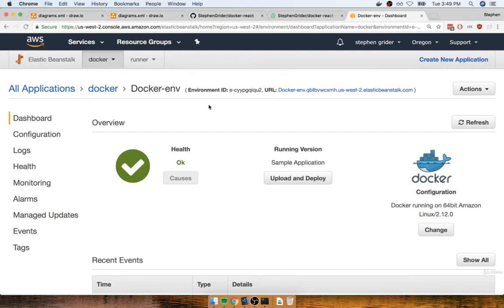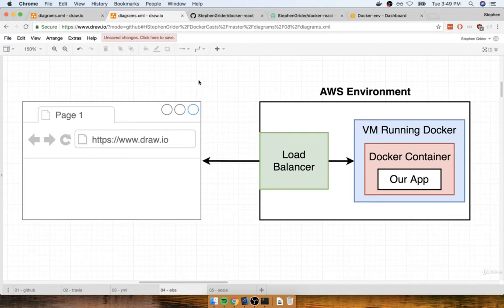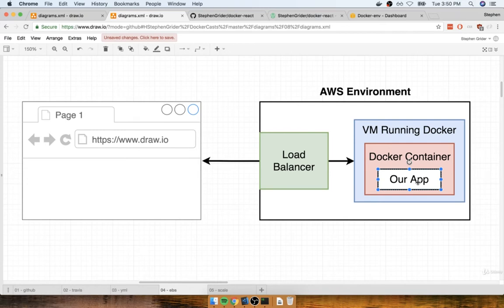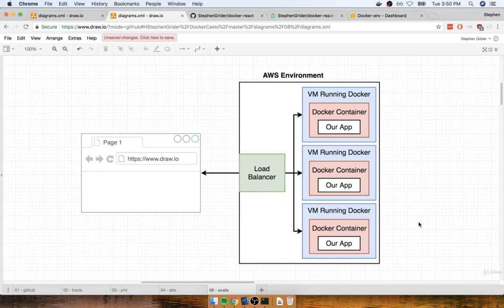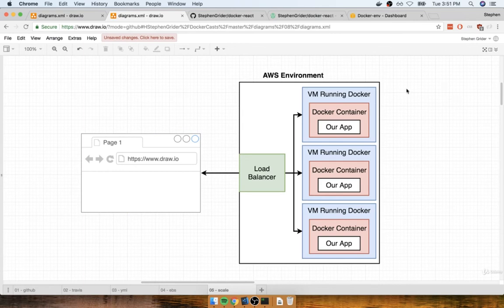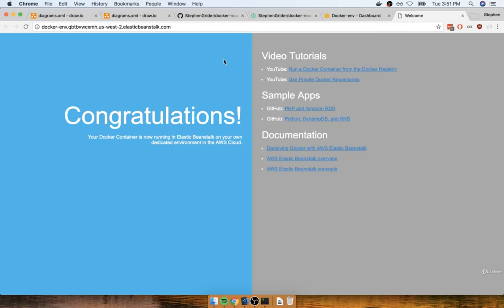7 8 More on Elastic Beanstalk